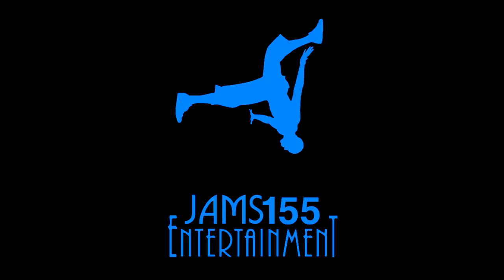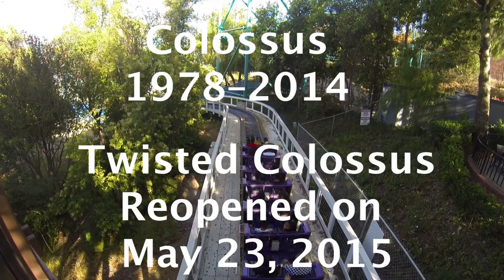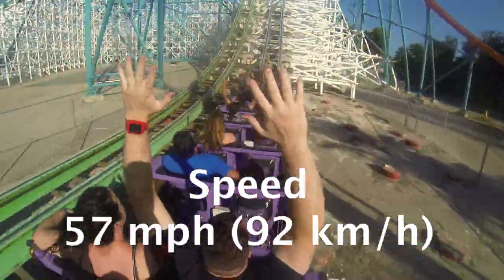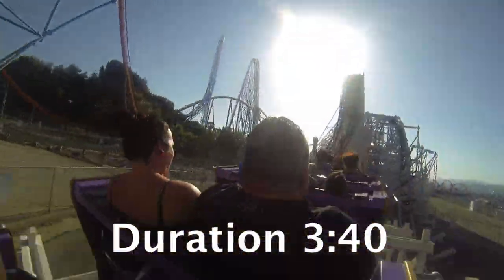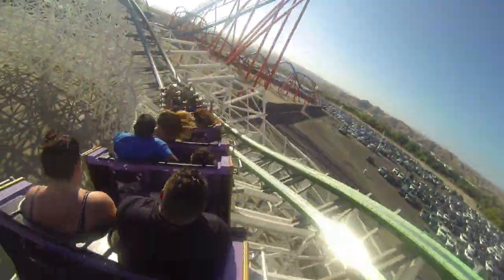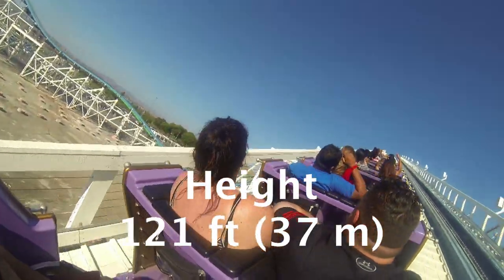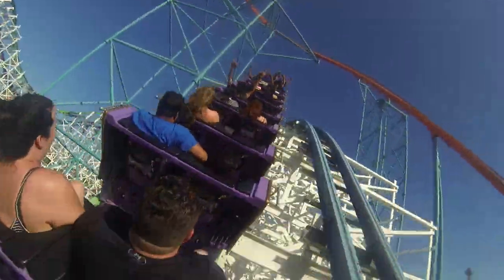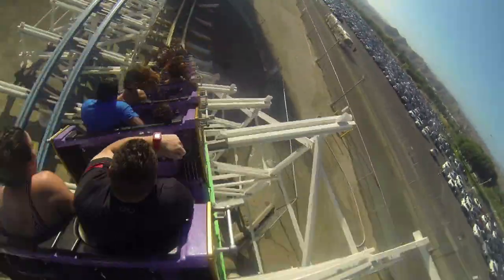Twisted Colossus - Six Flags Magic Mountain for Beginners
is a short video to help first time riders understand the ride at Six flags Magic Mountain.